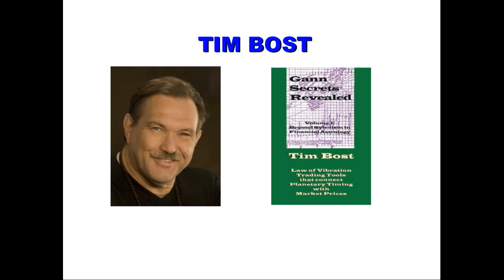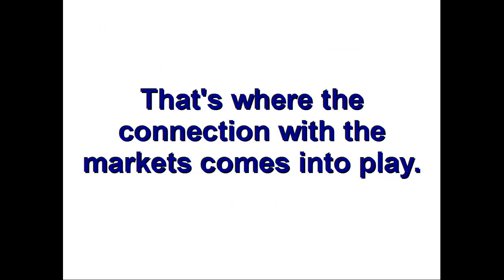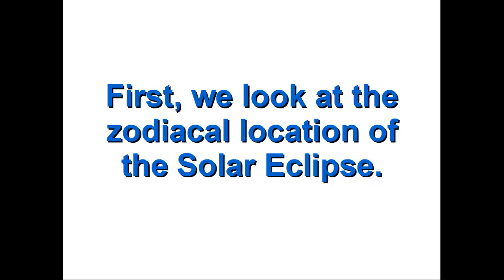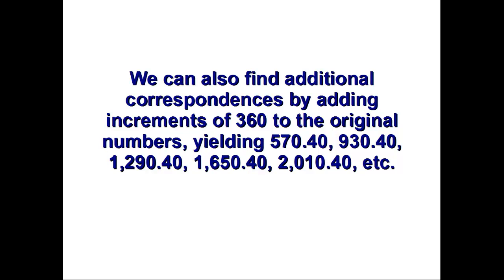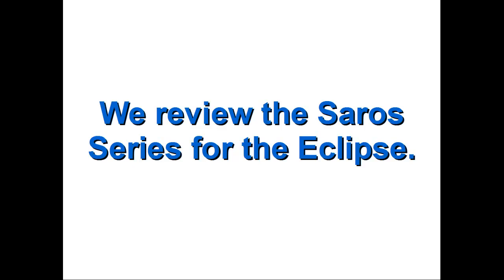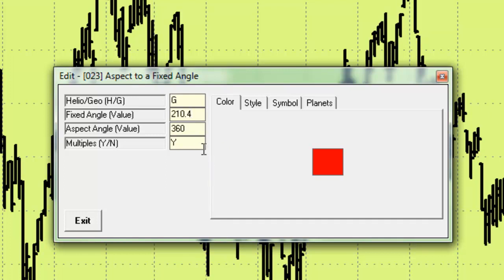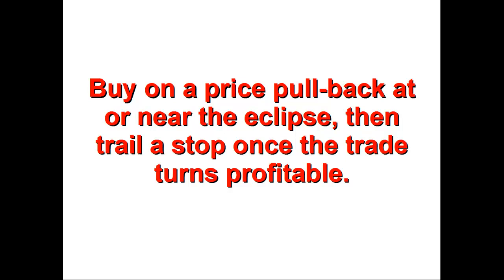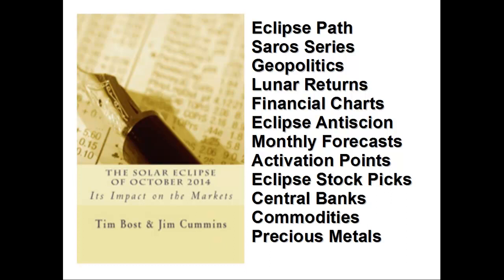How To Trade With Eclipses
This replay of a live webinar with Tim Bost, editor and publisher of FinancialCyclesWeekly.com newsletter, provides a comprehensive overview of the astro-trading tools and techniques which can be used to increase the accuracy of market timing with eclipses. Tim discusses specific software applications, the use of planetary support and resistance, and the power of eclipse paths, and provides a unique perspective on what makes eclipses such powerful factors in moving the markets. He also reviews the information that's presented in the new book on "The Solar Eclipse of October 2014: Its Impact on The Markets".